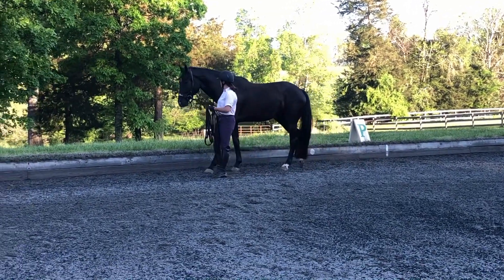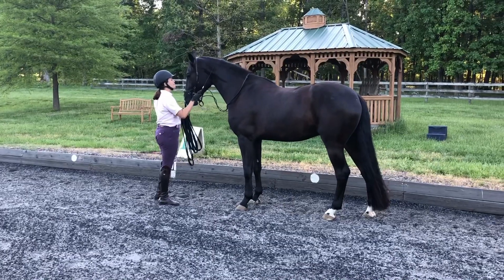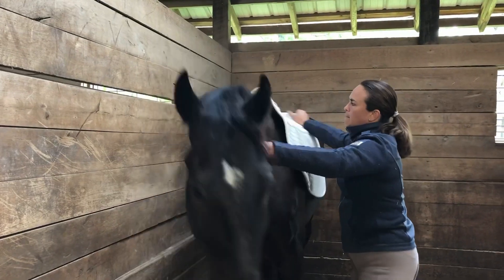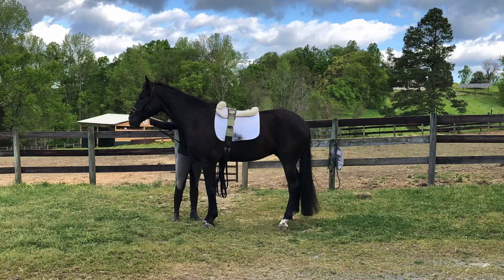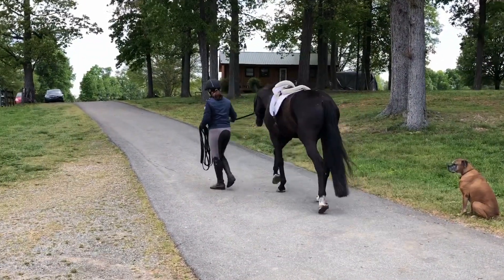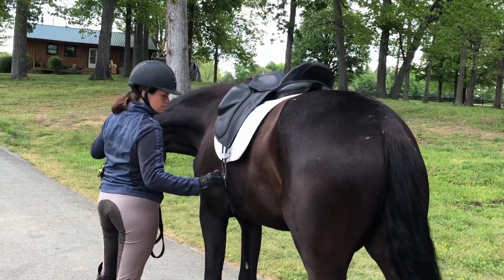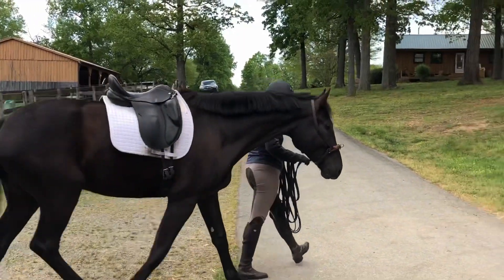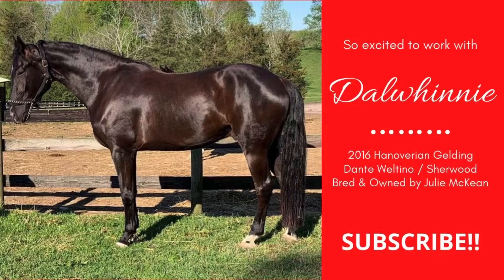How To Start A Young Horse Series - Part 3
Part 3 of my method of starting young horses. Laying the foundation through good ground work and introducing tack.